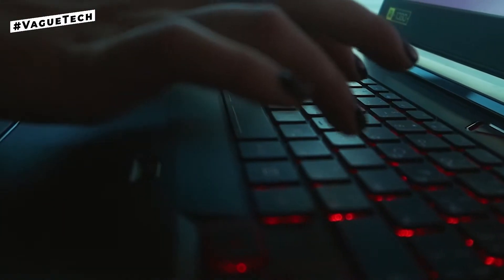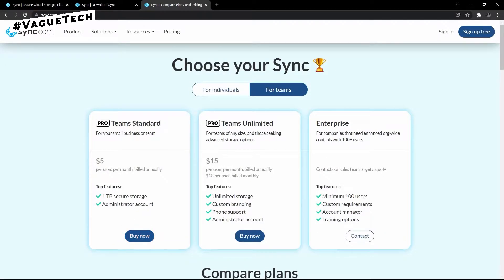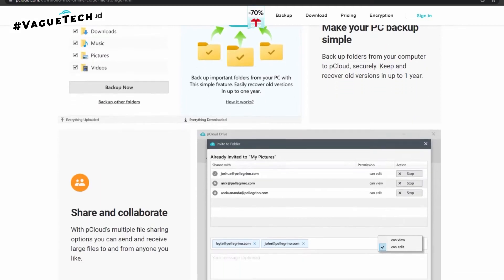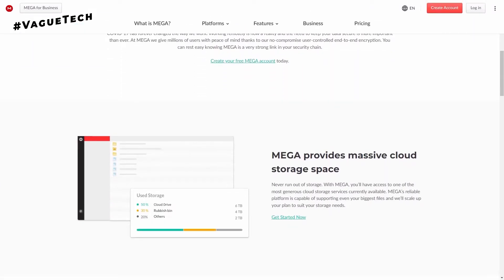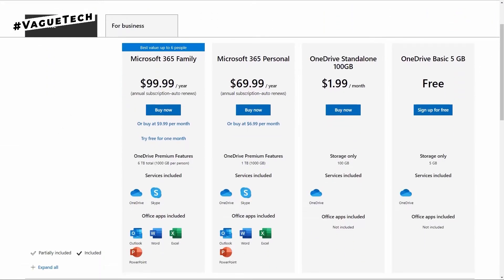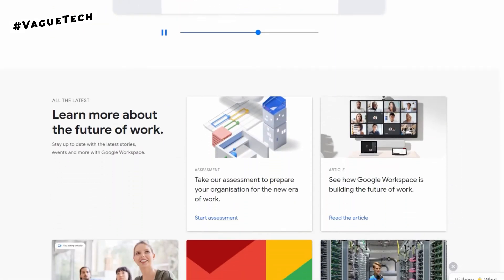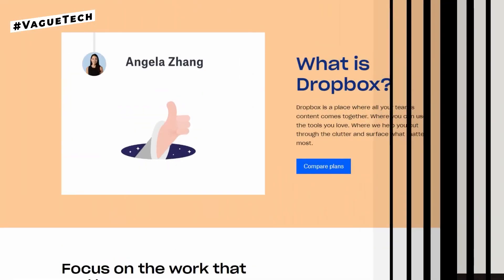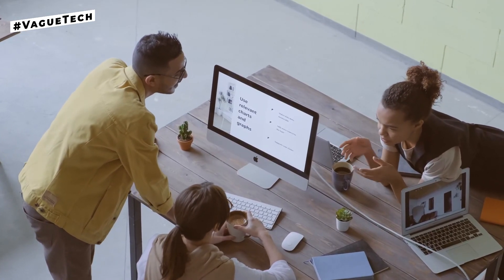Best Free Safe Cloud Storage With End To End Encryption In 2021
Cloud storage is a means of storing data online that allows you to access it at any time and from any location. Users may upload anything, including documents, images, and videos, and share them with friends and family, as well as for professional use.

The following are the best-handpicked cloud storage applications and with a ton of useful features. This list includes both free and paid services as well.

00:00:00 - Intro

00:24:24 - Sync

01:00:48 - pCloud

01:26:42 - Mega

02:01:31 - OneDrive

02:38:07 - Google Drive

03:13:38 - Dropbox

03:54:48 - End
04:12:37 - Recommendation